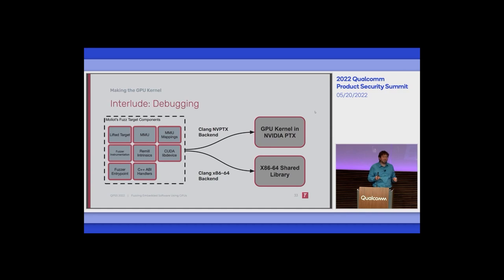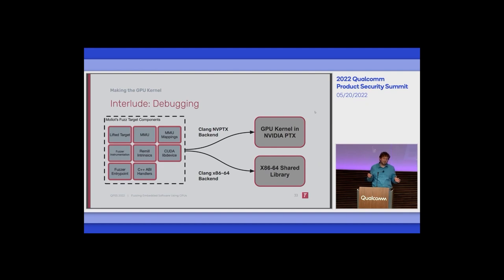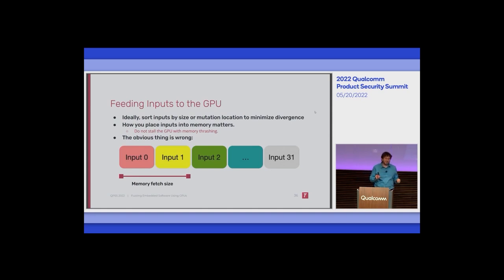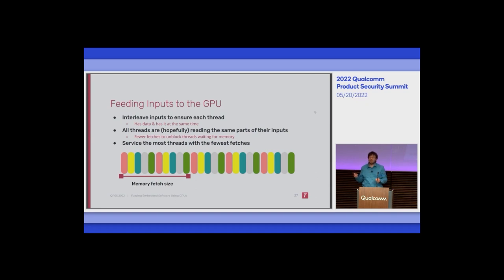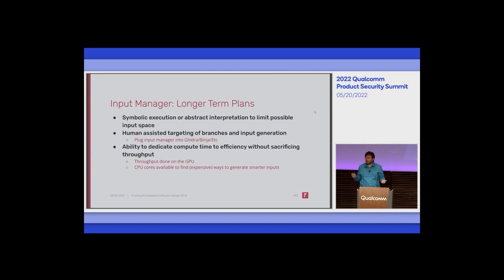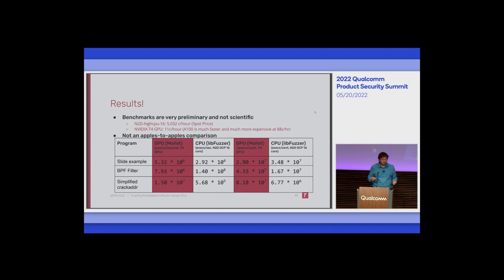Qualcomm Security Summit: GPU Fuzzing with Trail of Bits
Qualcomm continues to be at the forefront of product security — each year, Qualcomm presents the Qualcomm Product Security Summit, an event dedicated to the security challenges faced by the mobile industry. In this session, titled “Fuzzing Embedded Software Using GPUs,” Artem Dinaburg, Principal Security Engineer at Trail of Bits, discusses the company's new prototype GPU-based fuzzer: Mollot.

In his presentation, Artem Dinaburg covers the concept and goals behind GPU-based fuzzing for embedded software, including important implementation details on converting the targeted function into LLVM, challenges of GPU programming and optimization, and avenues of future research. He dives into the architectural fit of fuzzing and how the streaming multiprocessors (SMs) that make up the GPU enable this process.

Fuzzing is a single-instruction, multiple-data problem, running the same program many times against different inputs. Fortunately, GPUs excel at solving single-instruction, multiple-data problems. In his presentation, Dinaburg describes both the design and the implementation of Mollot, which was designed to fuzz single functions and small programs using GPUs, as well as its interplay with the MMU. By using more affordable GPUs that are no longer being utilized for machine learning models, Mollot is striving to improve fuzzing-per-dollar throughput for embedded code when compared to traditional CPU-based fuzzers.

Learn more about the Qualcomm Product Security Summit and join the email list for the 2023 event